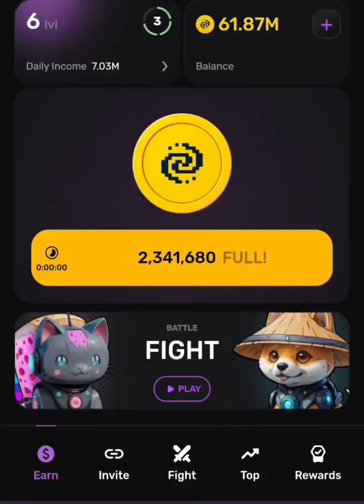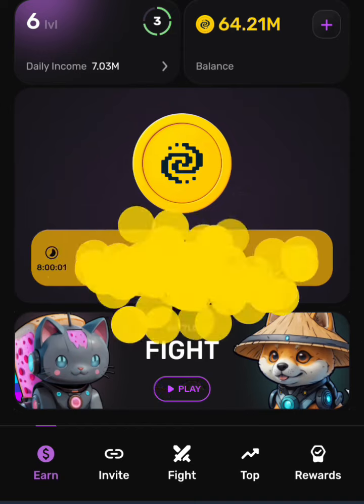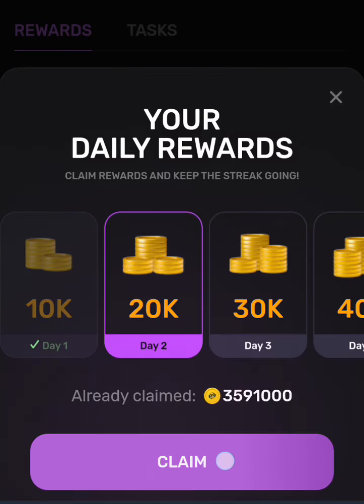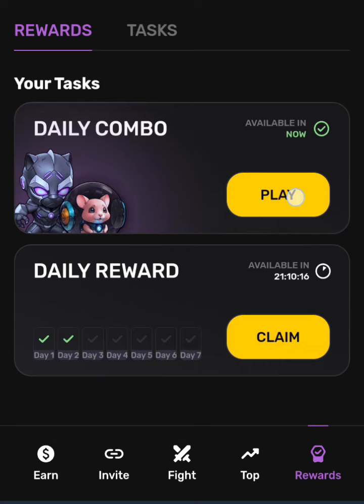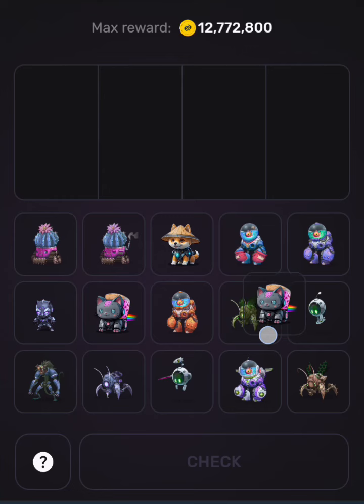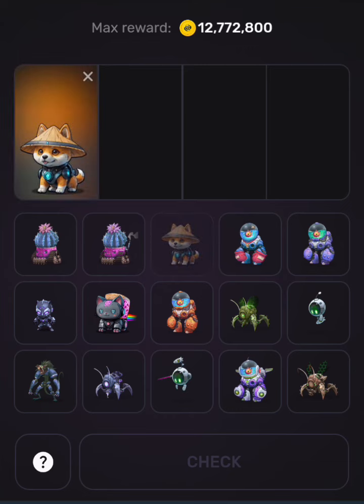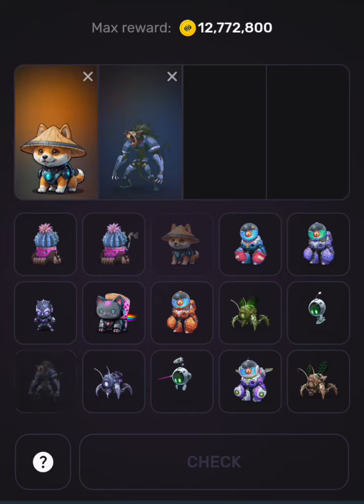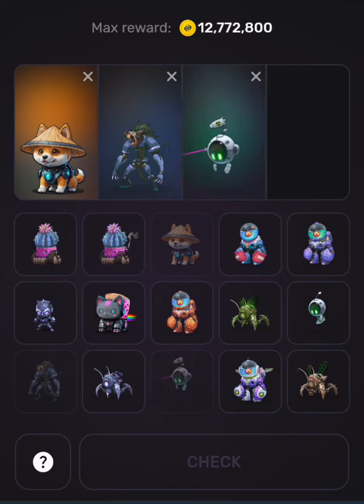Pixel Tap daily combo for today | Pixeltap by Pixelverse daily combo for 11 July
please join us on telegram